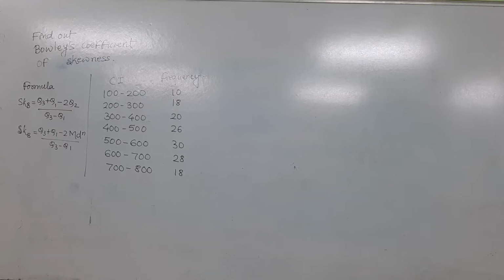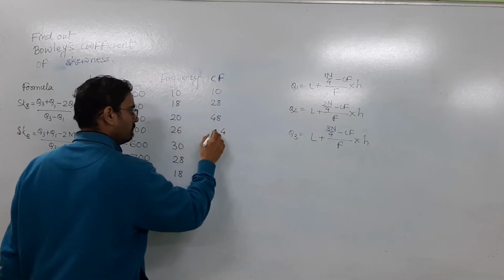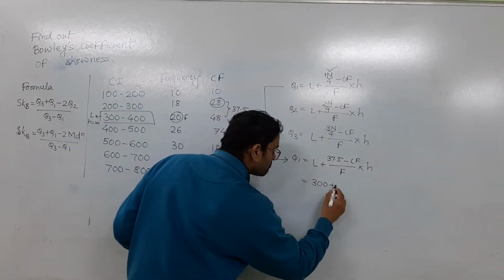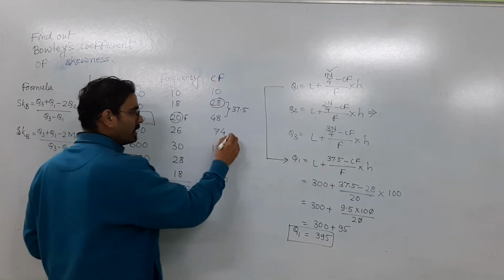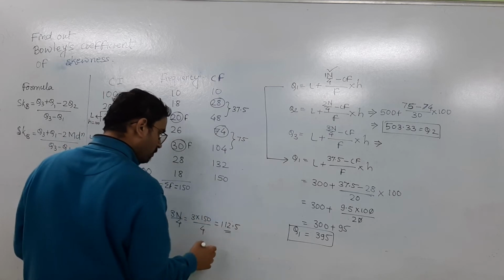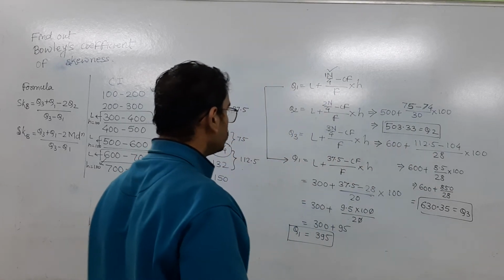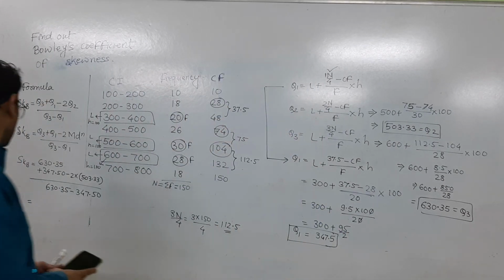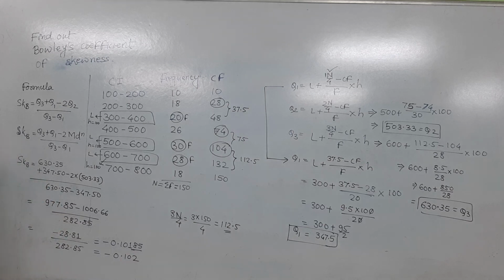Statistics Bowley Skewness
Coefficient of Skewness